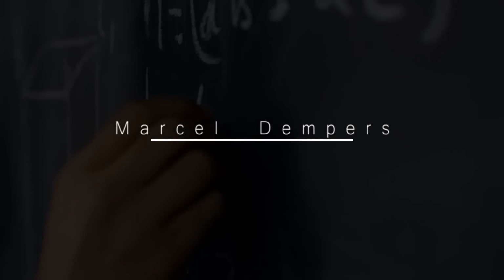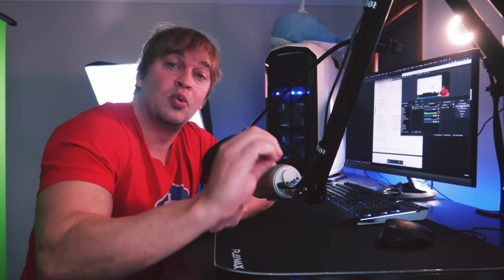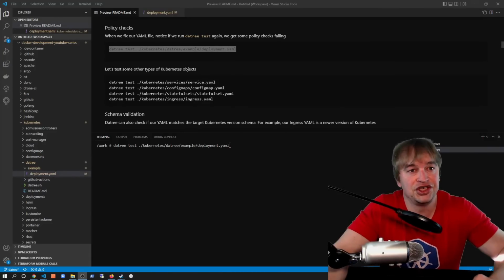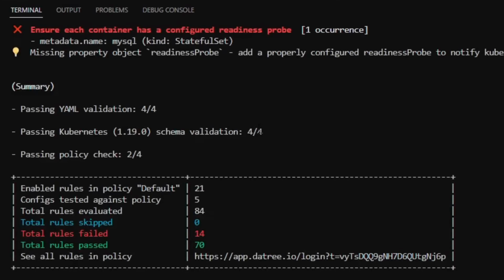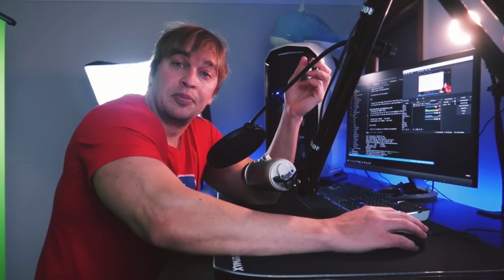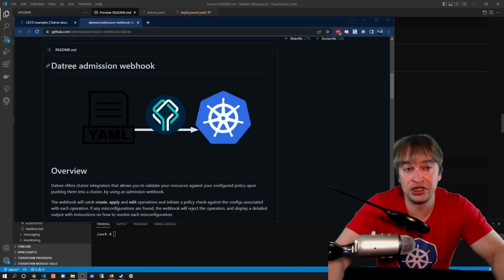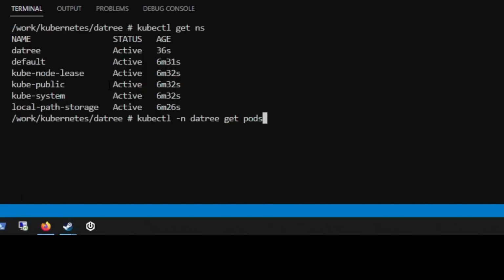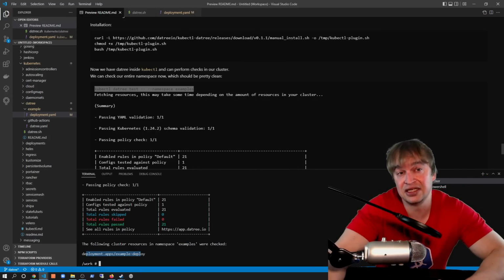Detect Kubernetes misconfigurations before its too late | Introduction to Datree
Today we checkout Datree, a tool which helps prevent Kubernetes misconfigurations. It covers every aspect of your software delivery workflow, end to end.